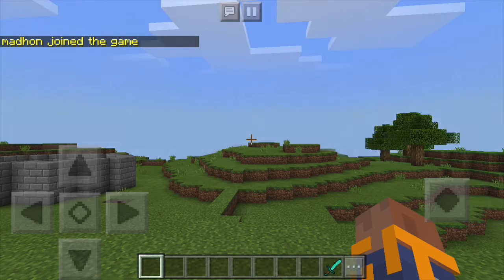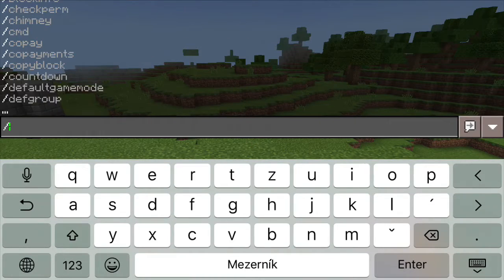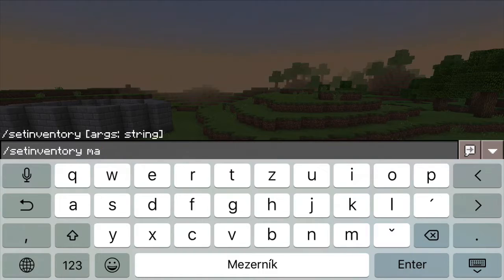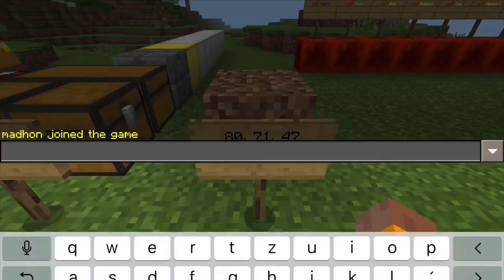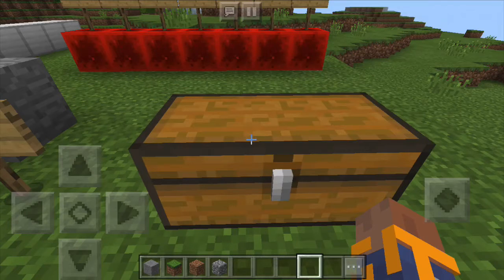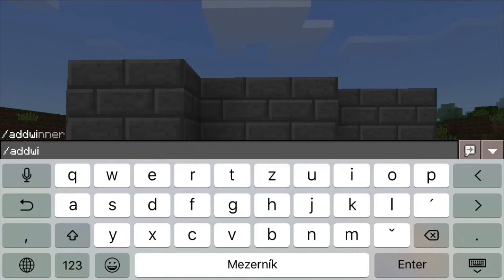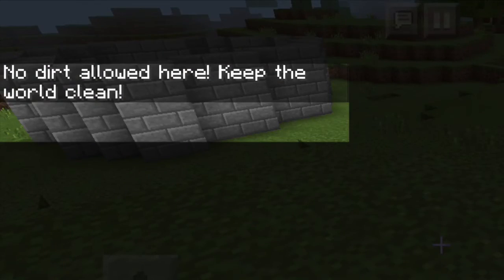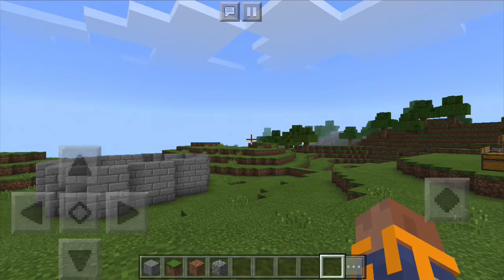MadCommands Demo - PocketMine Minecraft PE Server Plugin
Brief introduction to MadCommands, a PocketMine plugin I created for Minecraft PE server owners who cannot create their own plugins but still want to add cool unique features to their servers.